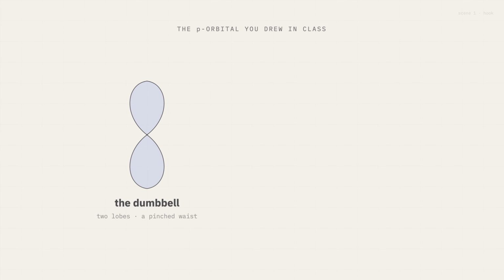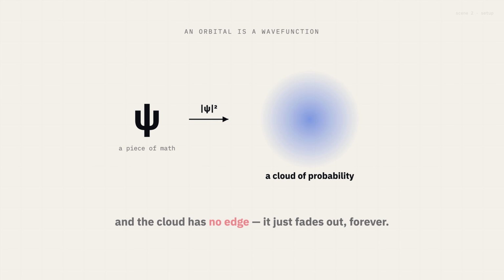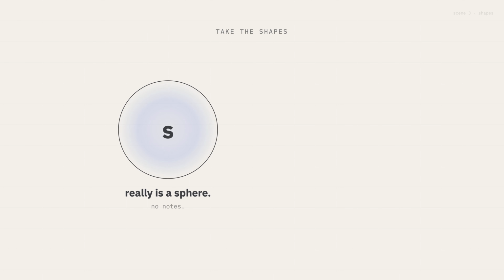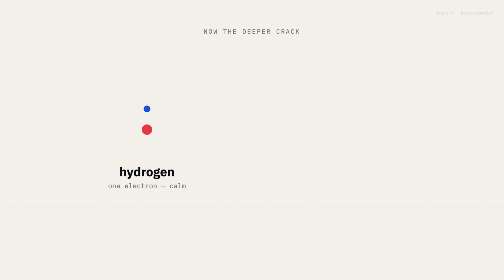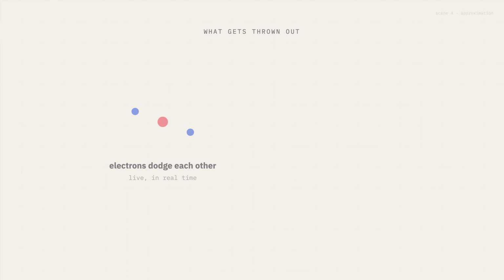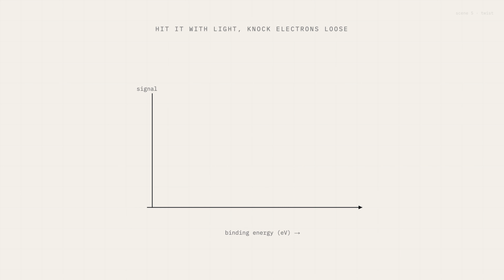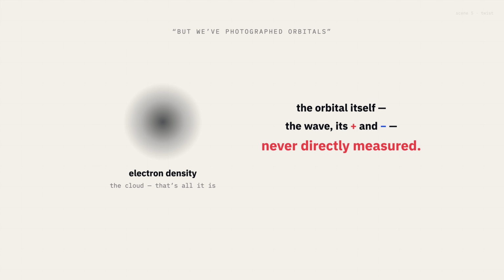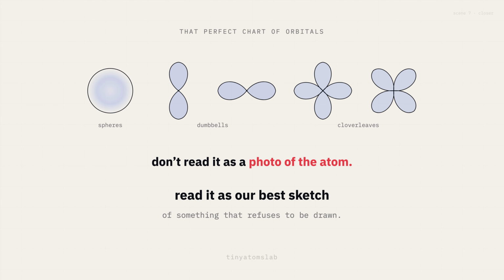Your Chemistry Textbook Lied About Atoms. Here's the Proof.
The dumbbell-shaped p-orbital you drew in chemistry class? Nature's actual
version is a donut. And that's just the first simplification hiding in the
orbital chart you were taught to trust.

In this video we pull apart the layers of approximation built into the
familiar s/p/d shapes, the sp3 hybrids, and the tidy "electron cloud"
pictures — and show where each one quietly breaks down:

- Why orbitals are exact ONLY for hydrogen, the single one-electron atom
- How the real p-solutions are donut-shaped, and why we blend them into
  clean dumbbells purely for convenience
- What the red/blue lobes actually mean (the sign of the wave) and why
  that phase is the reason atoms bond at all
- The "orbital approximation" — the cheat nearly all of chemistry runs on —
  and the electron correlation it throws away
- The methane test: why its photoelectron spectrum shows TWO energy levels
  (~14 and ~23 eV, in a 3:1 ratio) instead of the single peak that four
  identical sp3 orbitals would predict
- Why no one has ever directly measured an orbital — only electron density

None of these models are "wrong." They're a map. And the map was never the
territory — just clean enough to actually use.

Chapters:
0:00  The dumbbell is a donut
0:40  What an orbital actually is
1:30  Why the shapes only work for hydrogen
2:30  The donuts, the remix, and the phase
3:40  Helium breaks the equation (correlation)
5:00  The methane test: two peaks, not one
6:20  We've never actually seen one
7:00  So why still teach it?